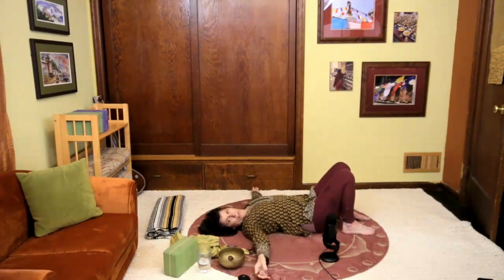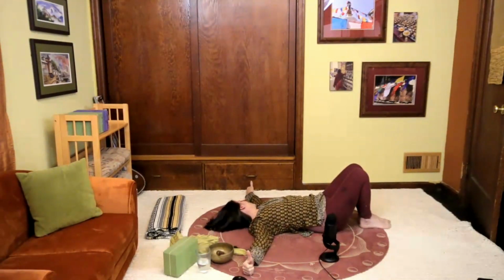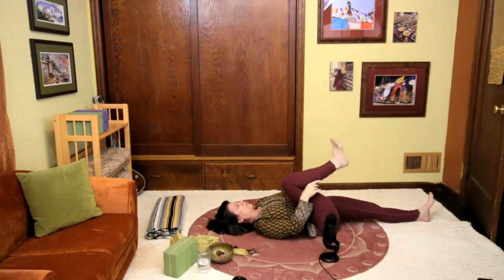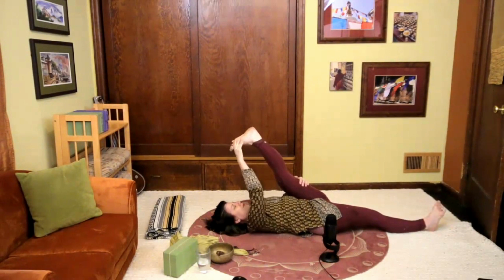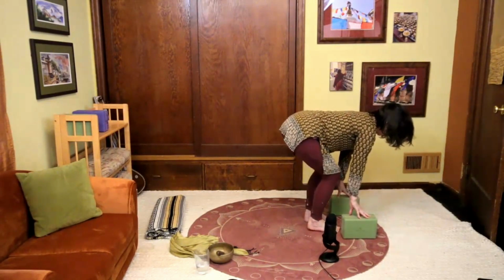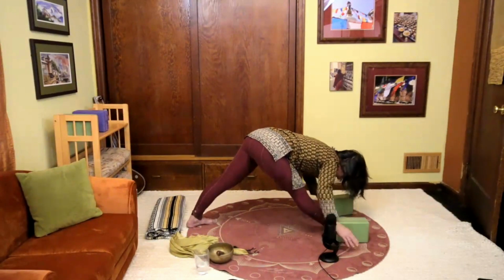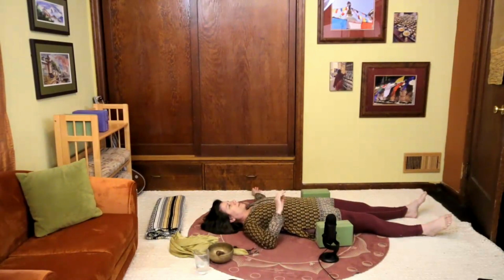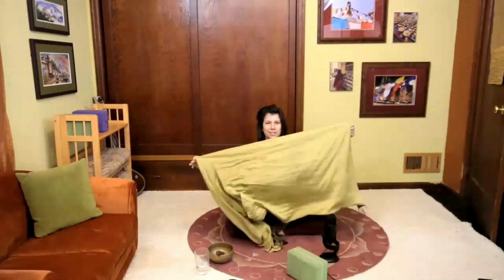Develop This Skill To Overcome Cravings | Yoga For Your Neocortex!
In this practice, I am being very specific about how we develop aspects of our brain function: concentration, attention, impulse control, focus, and inner leadership. Quite specifically I am also training you on how to “NOT GO” to the distraction or craving. I used an example from my concussion recovery protocol to illustrate this.

You can also imagine the part of you that goes after every craving is kind of like a labrador that chases every ball. How you train your brain to not go after each thought, craving, distraction, emotion, all of it… it really matters!

The physical practice here is simple. The brain practice is also simple, essentially, however may be challenging to do.